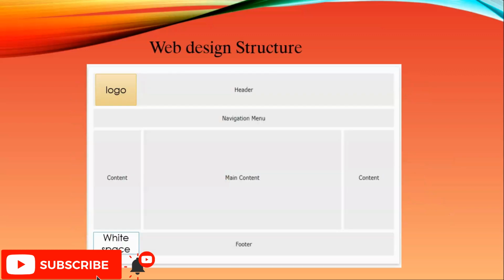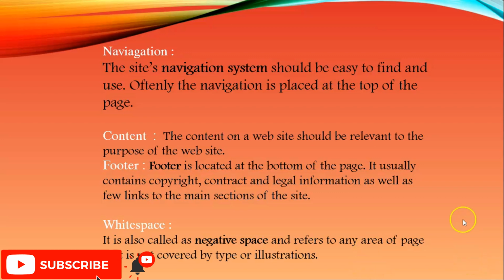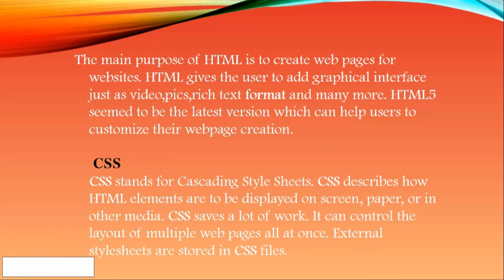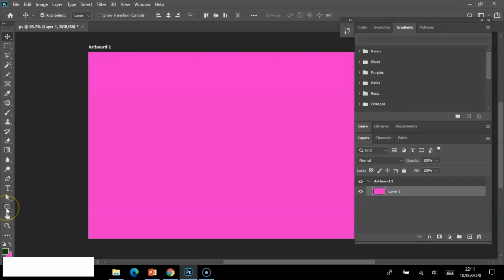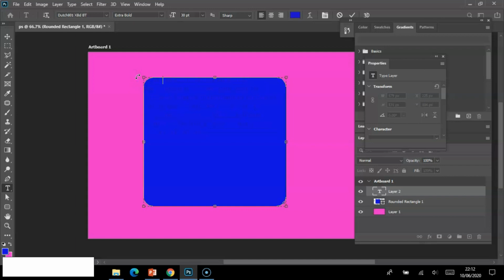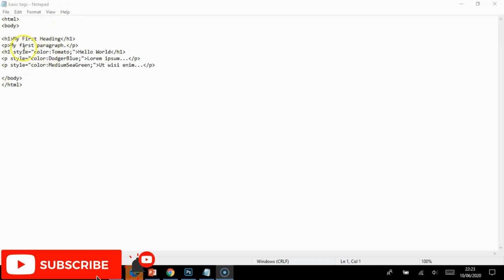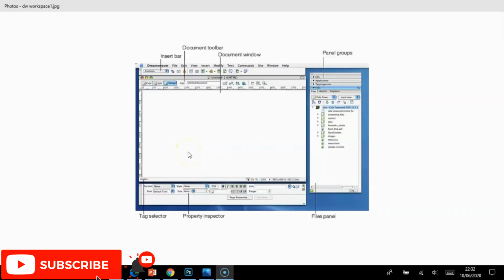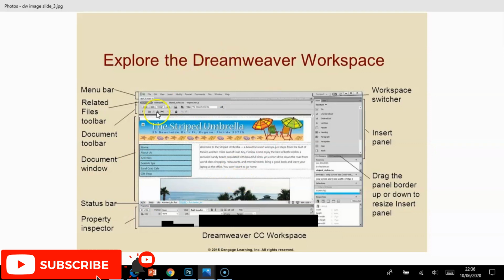Web Design Introduction for beginners-What is web designing and web design softwares explained.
Here I discussed about what is mean by web design and what are all the software ( Photoshop,Dreamweaver,Html & CSS ) will be used to create a websites .It will be very useful for web design beginners.